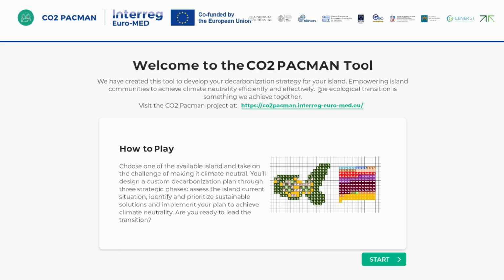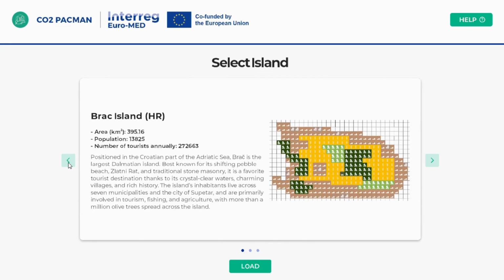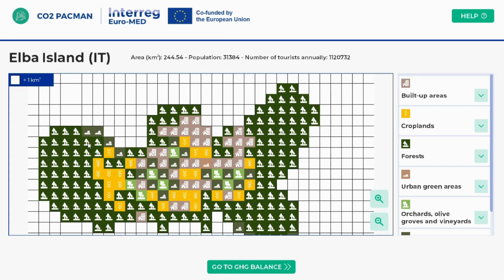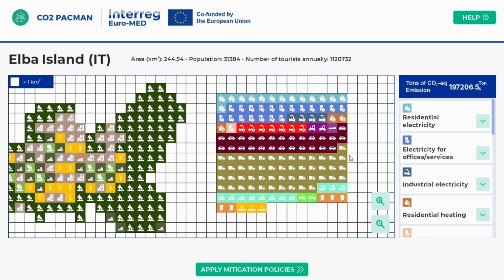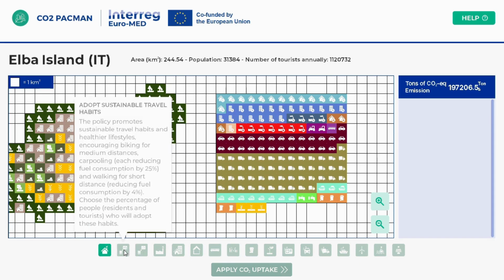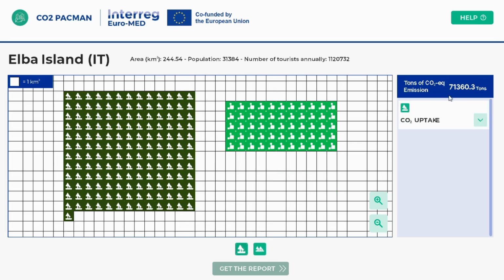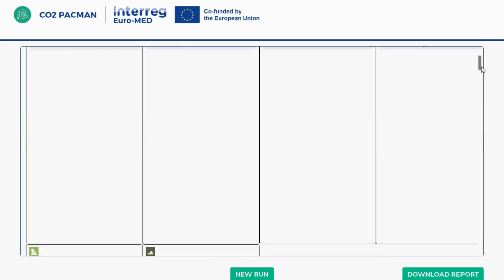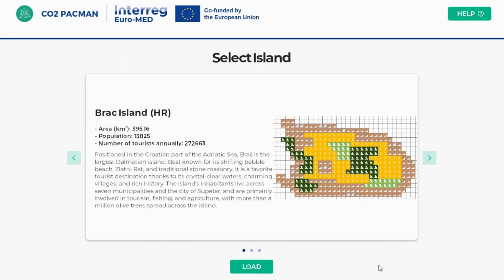CO2 PACMAN TOOL Tutorial Video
How can islands become more sustainable and move toward climate neutrality? In this tutorial, we guide you step-by-step through the CO2 PACMAN Tool.
This interactive platform shows how everyday choices and local policies can shape a climate neutral future. Understand the island's emissions, try out solutions, and see in real time how your island can be decarbonized.